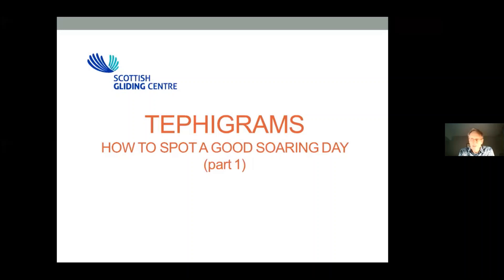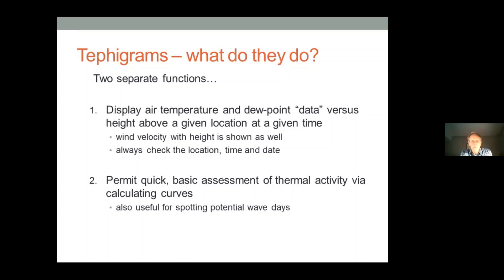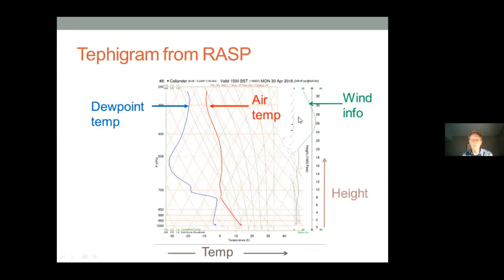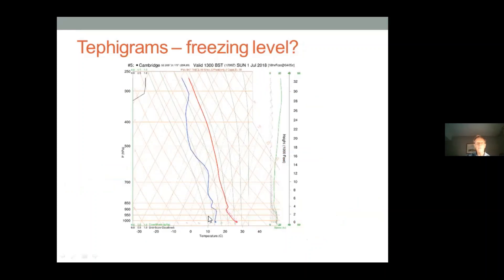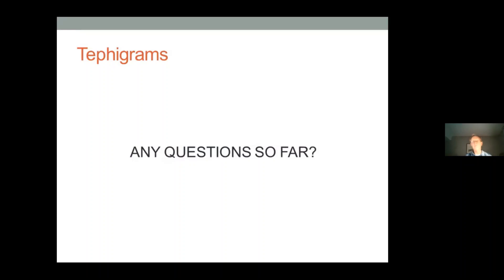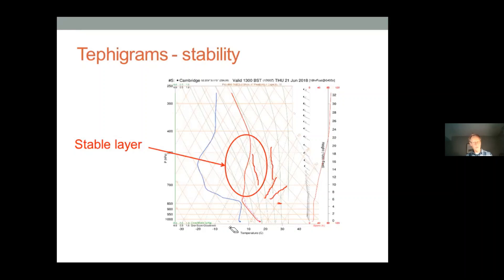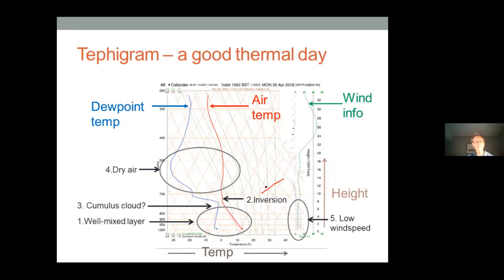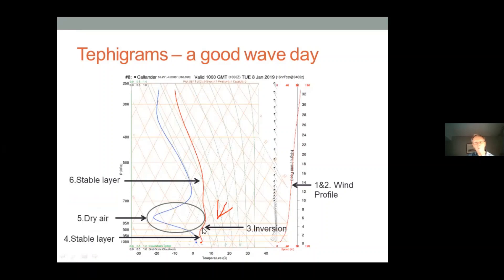Tephigrams Part 1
Phil Dolan describes the key components of Tephigrams and what characteristics to look for to identify a good cross country soaring day.